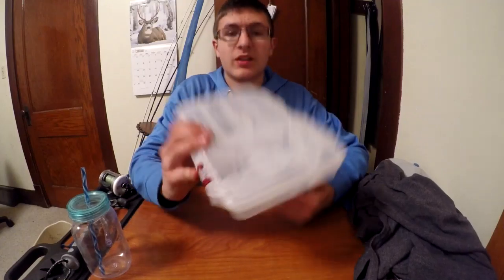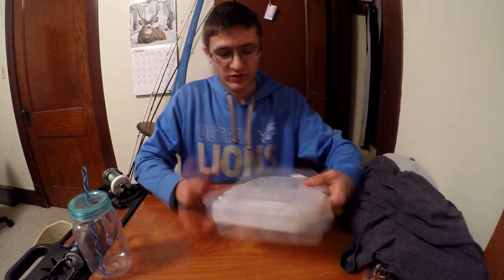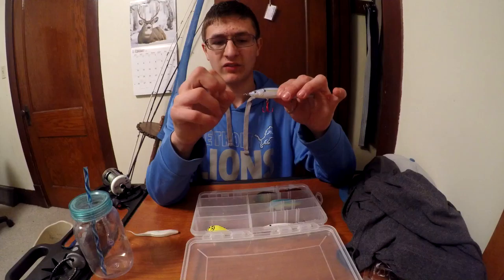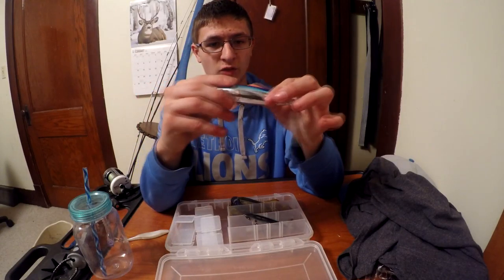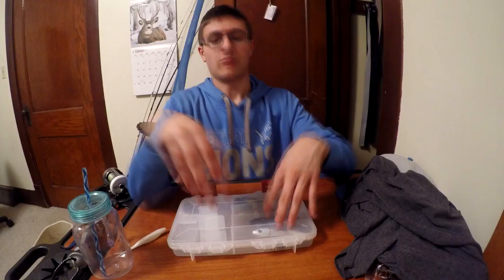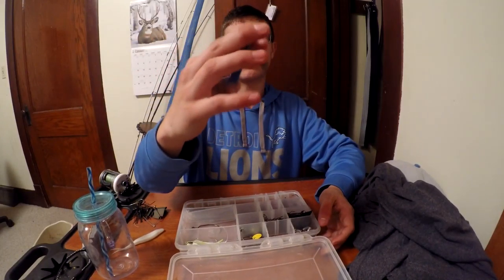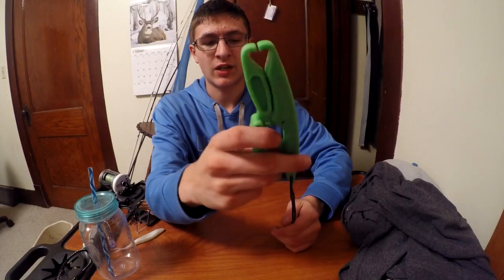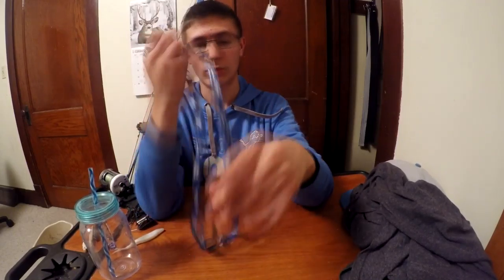How to organize tackle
Pretty much just sort it by lure type.  HAHA didn't have to be this long but hey! I may have taught you something.

Watch this sick video!
 "How to upload your catch. Plus a good bass caught!"